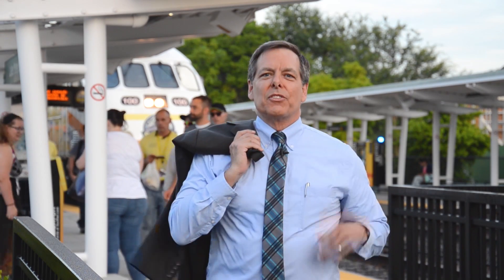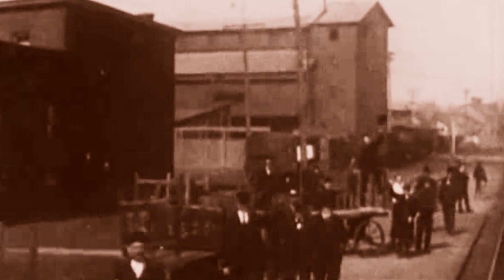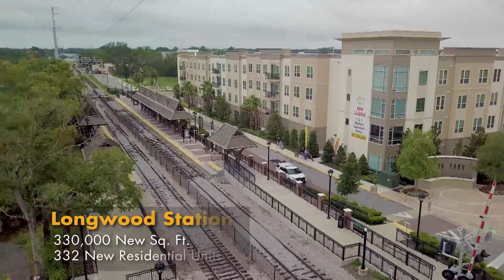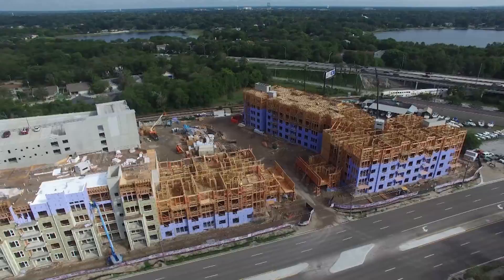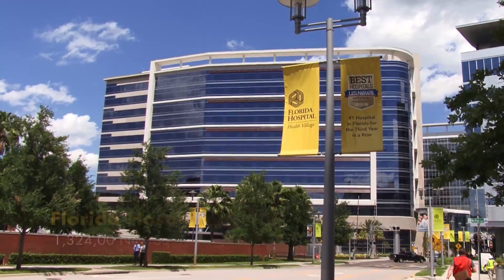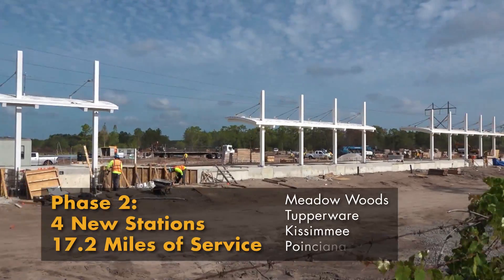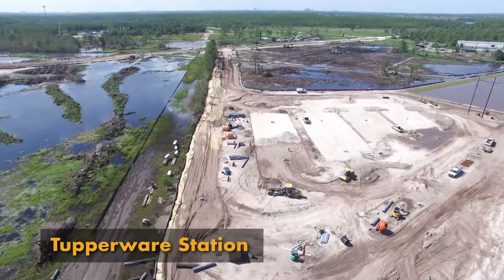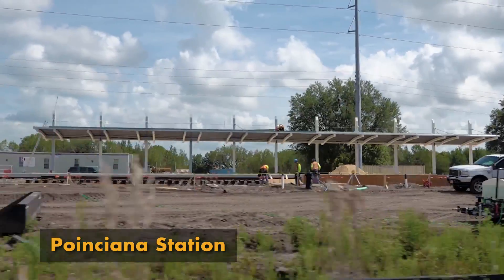Transit Oriented Development